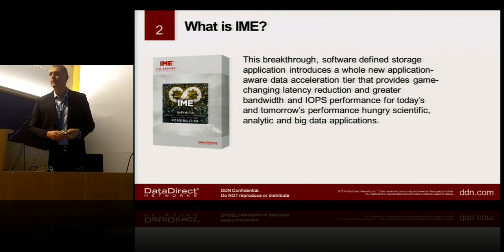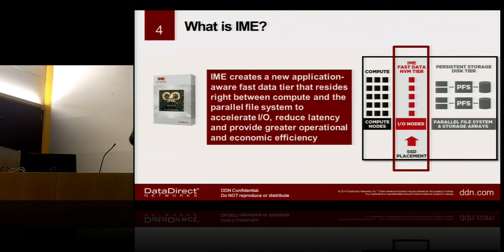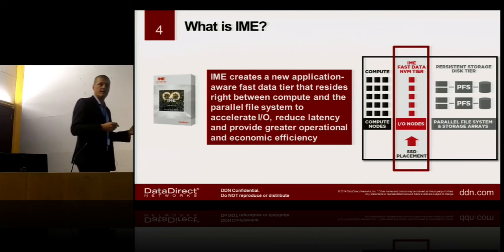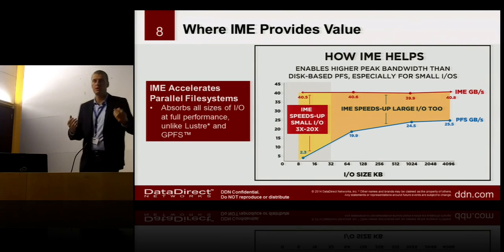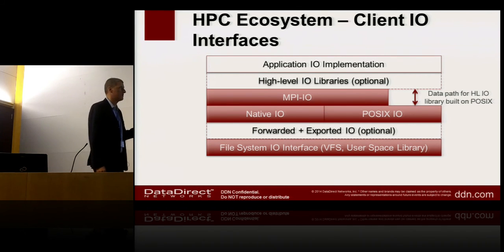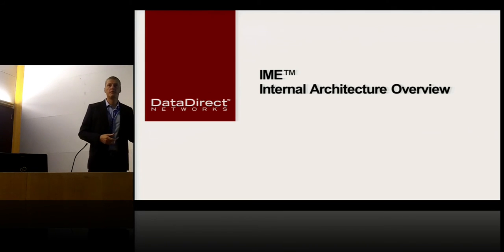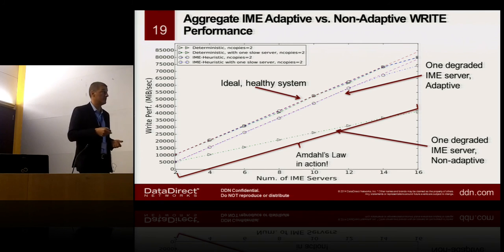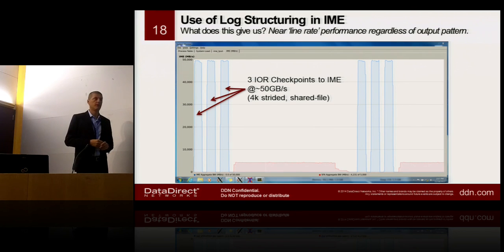DDN Infinite Memory Engine IME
In this video from the 2015 HPC Advisory Council Spain Conference, Tommaso Cecchi from DDN presents: DDN Infinite Memory Engine IME.

"IME unleashes a new I/O provisioning paradigm. This breakthrough, software defined storage application introduces a whole new new tier of transparent, extendable, non-volatile memory (NVM), that provides game-changing latency reduction and greater bandwidth and IOPS performance for the next generation of performance hungry scientific, analytic and big data applications – all while offering significantly greater economic and operational efficiency than today’s traditional disk-based and all flash array storage approaches that are currently used to scale performance."